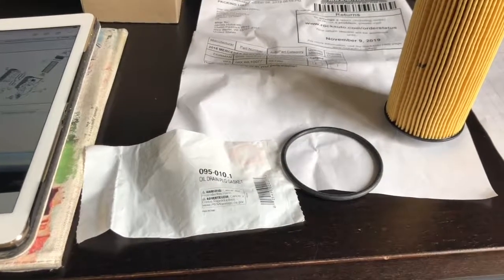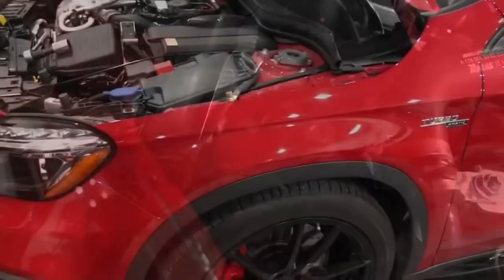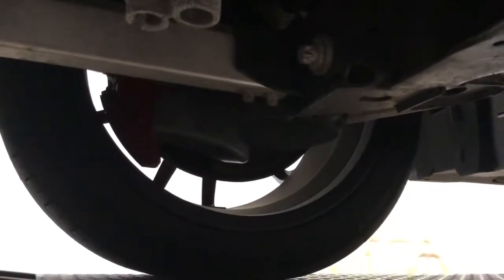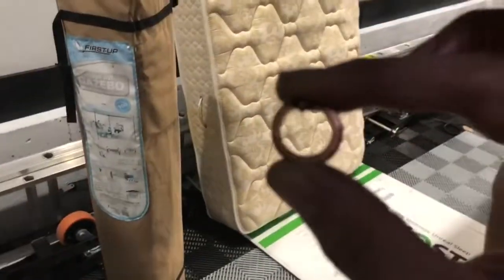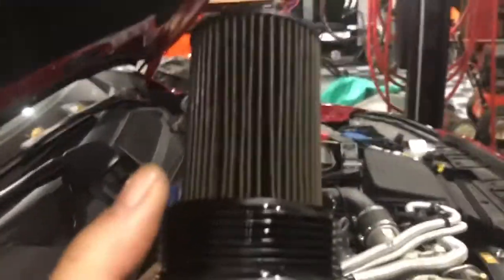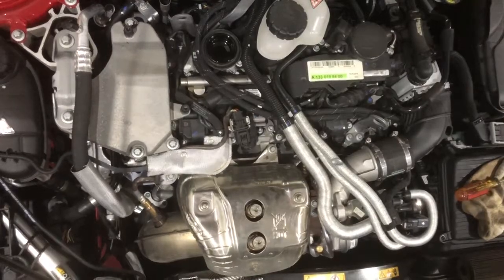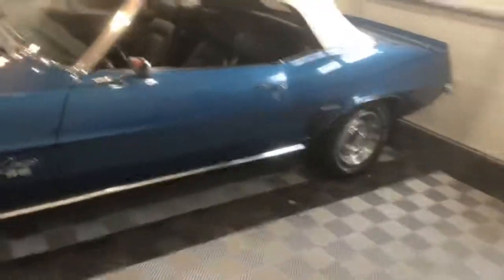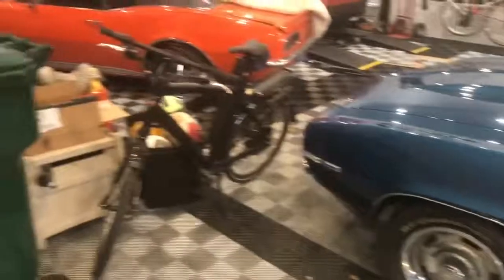Mercedes-Benz 2016 GLA 45 AMG oil change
In this video I’m changing the oil on a 2016 Mercedes-Benz GLA 45 AMG